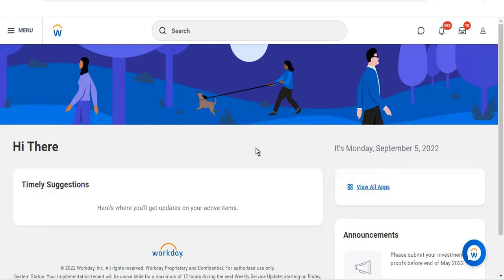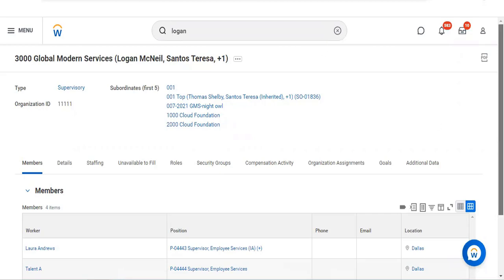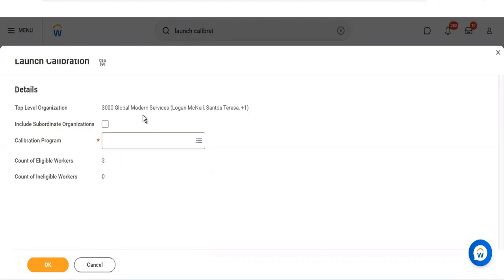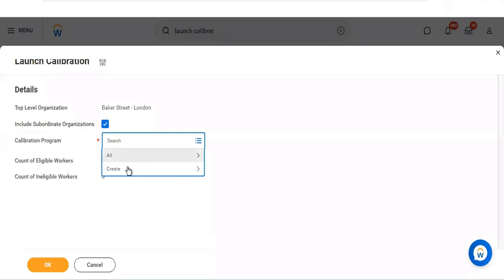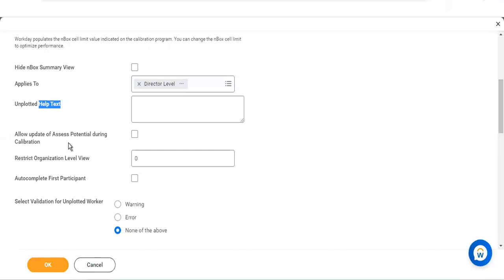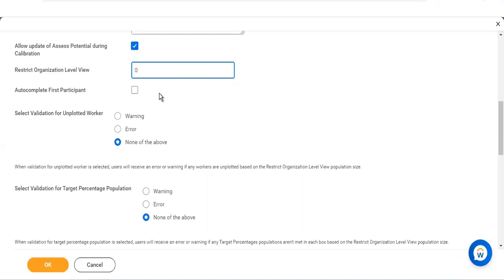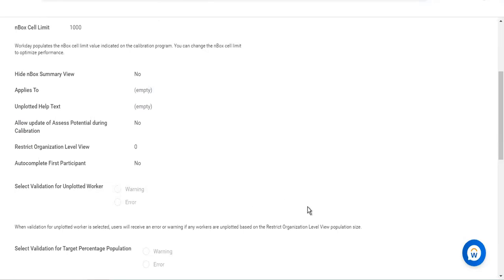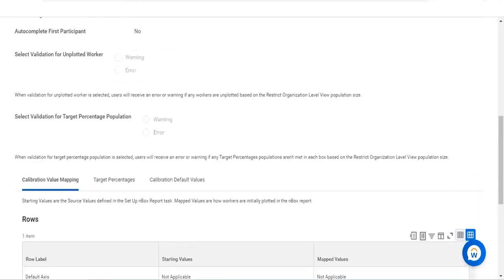workday talent & performance tutorial | workday talent & performance training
Welcome to this video on Workday Talent and Performance.
In this video, we'll explore how businesses can utilize Workday's comprehensive cloud-based applications to streamline their compensation and performance processes.

We'll look at how Workday enables businesses to quickly plan their talent and performance strategies, how to set up goals, how to measure performance, and how to deliver fair compensation.

Tune in to learn how you can make the most of Workday's intuitive, user-friendly tools and ensure that your company's talent and performance strategies are up-to-date.

In this video you are going to learn about calibration program.